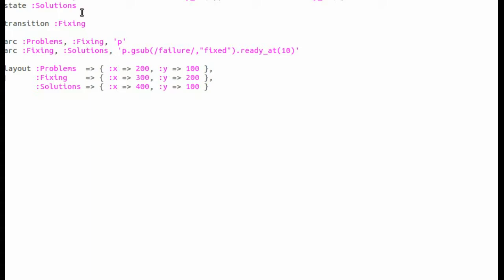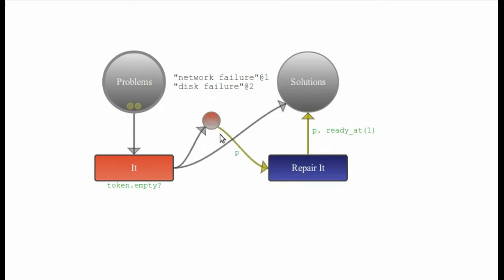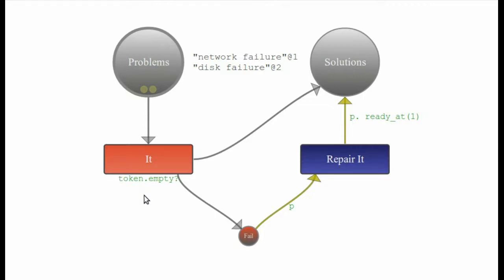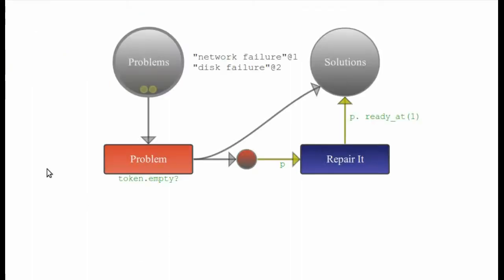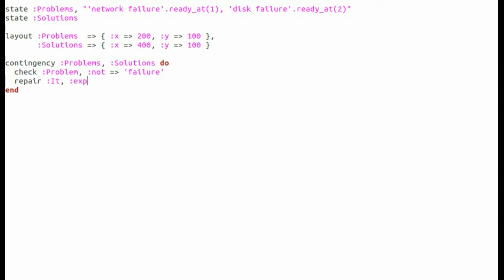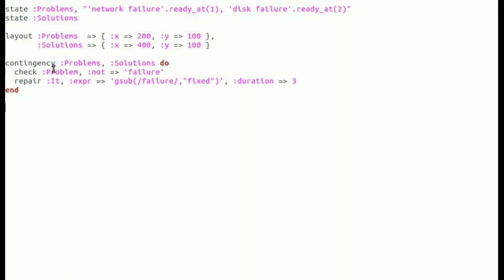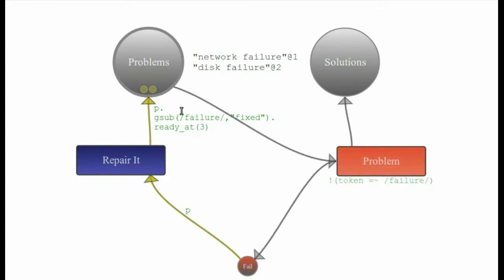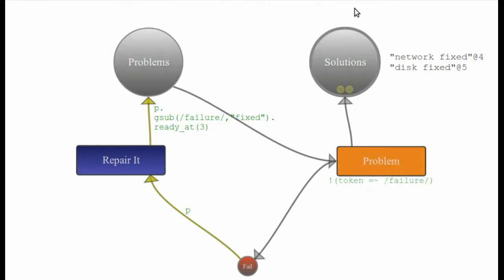INMOTOS Tutorial 1, Contingency Plans, Part2 - Creating a Basic Contingency Plan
This tutorial shows you how to build a contingency plan model and simulation from scratch, using the INMOTOS tool, version 0.1.9. Part 1 deals with building only a plain colored petri net capable of modeling a repair action. Part 2 shows how to expand this with the new support for contingency plan modeling which makes it much easier to design complex rules for checking issues and taking repair actions on those issues.